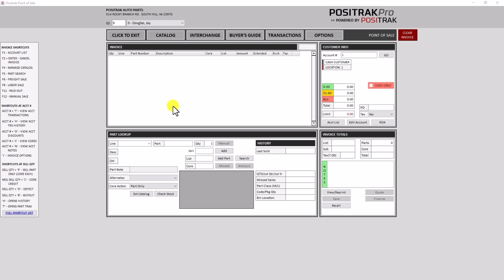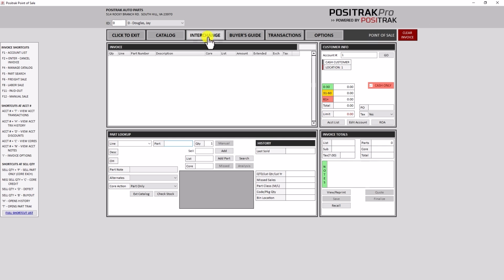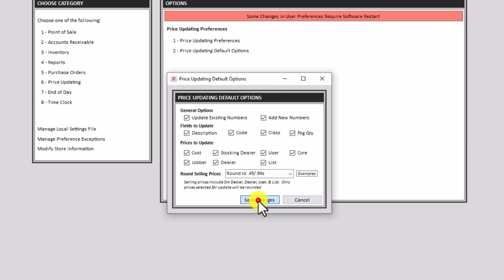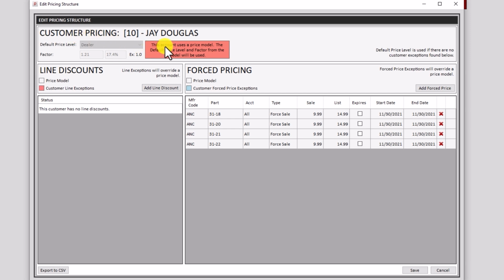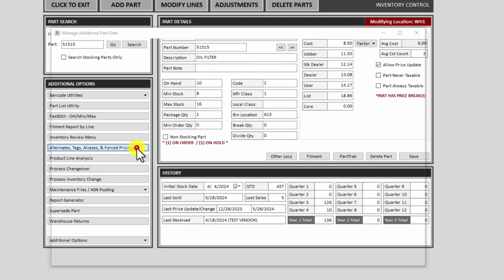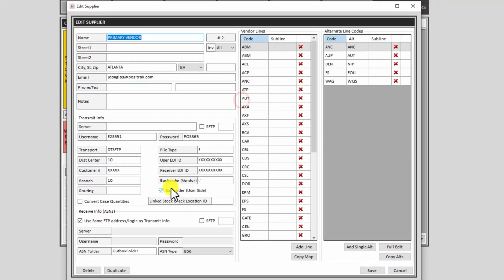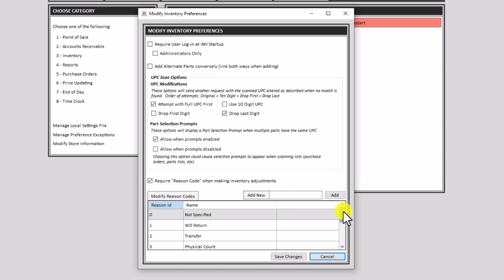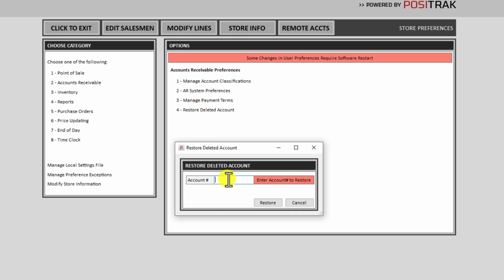Release Notes - Positrak Pro Version 2.0.6.8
This video demonstrates some of the new features in Positrak Pro Version 2.0.6.8.  This version will be available for updating on 7/1/24.   Updates must be installed by Positrak support.